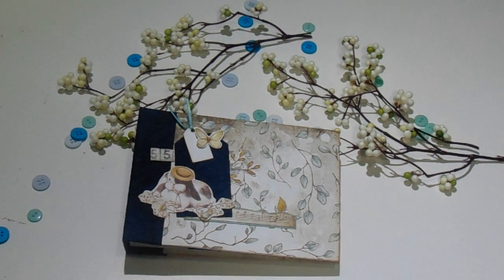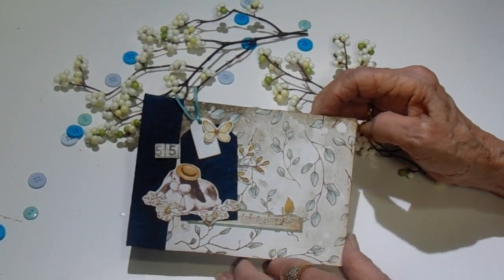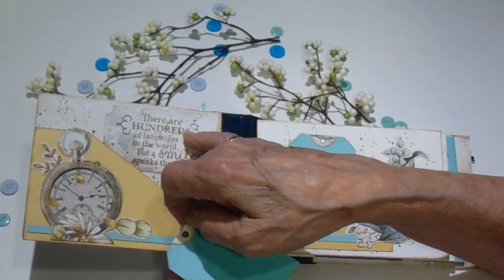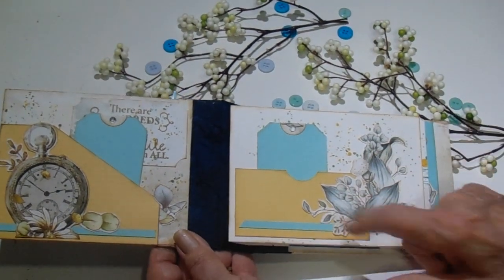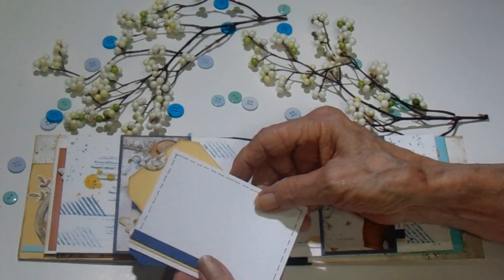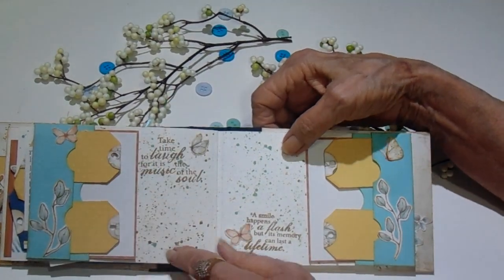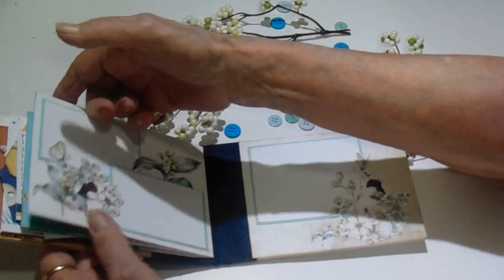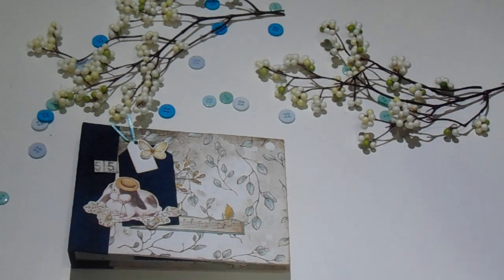Less is More - Exclusive CCC paper collection - Country Bunny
I thought I would try something a little different this time.  Sometimes less is more if you get my meaning.  I love flips and flaps but did not use them this time just to keep it simple.  I really like the end result, plus it gave me an opportunity  to use some of my stamps that hardly ever get used.  Now to start on "Reto Man" !